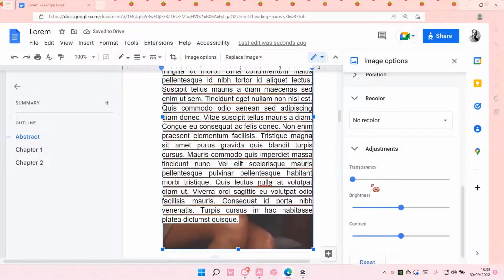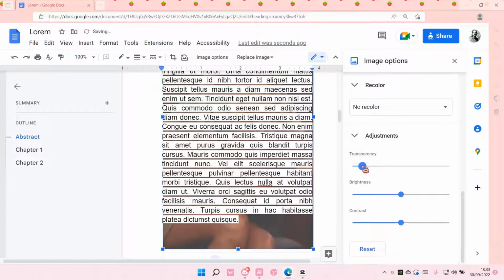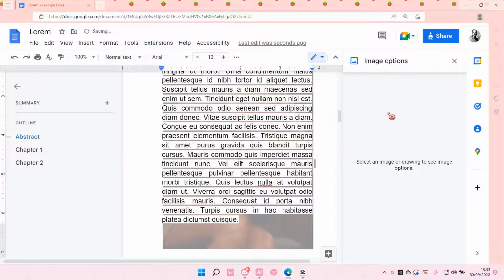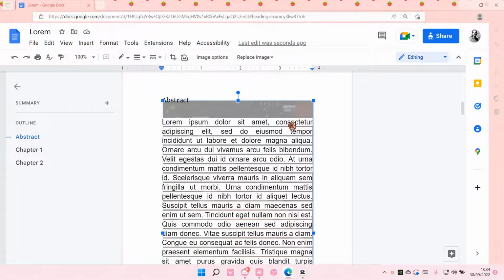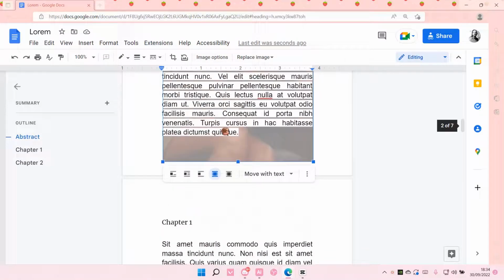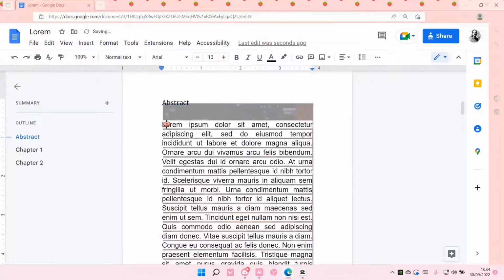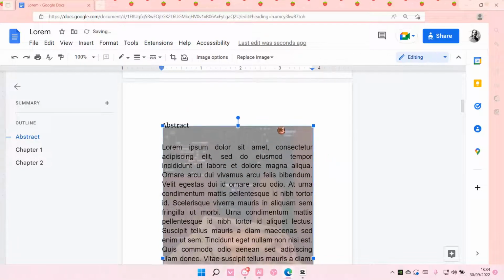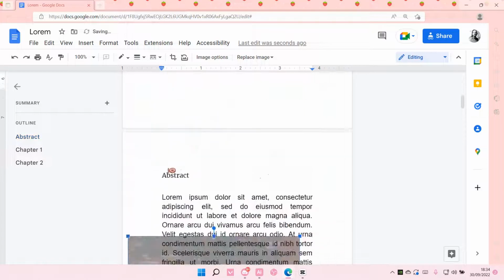How To Add A Background On Google Docs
Want to add a background on Google Docs? Here's how you can do that.